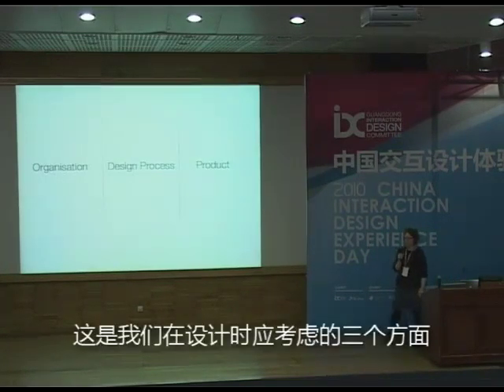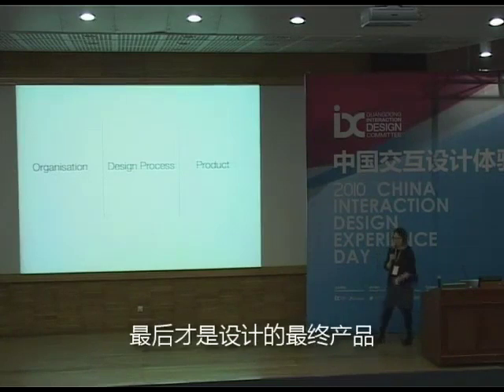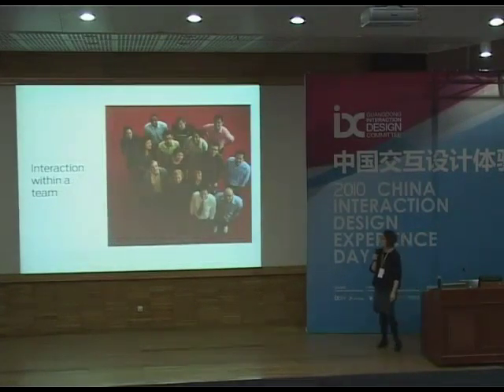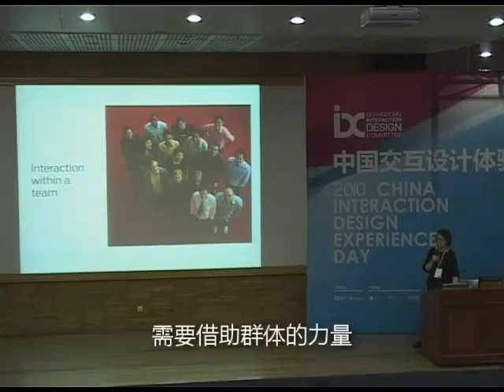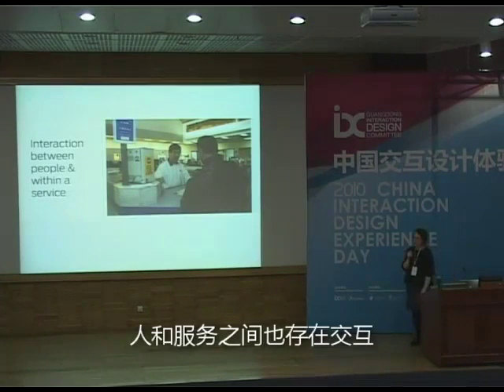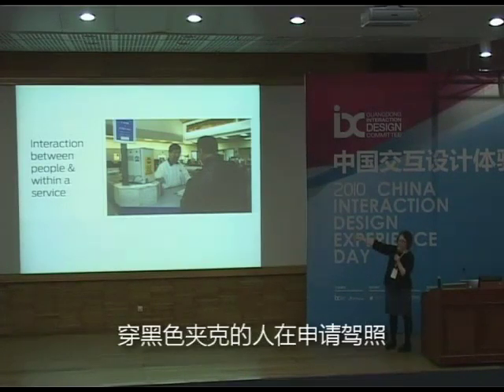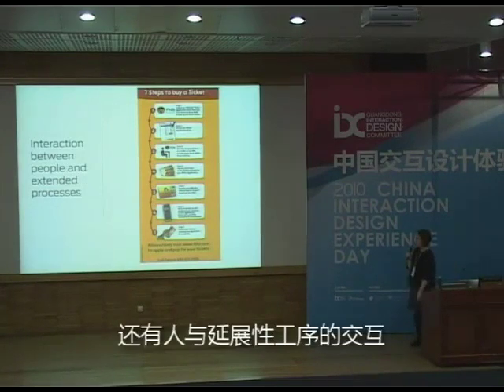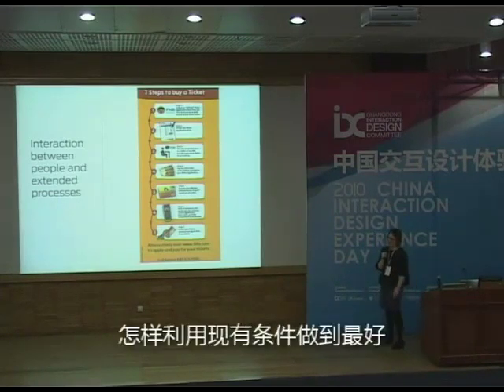交互产品设计 M843D0V6C 3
作者：Nonyne
来源：知乎
著作权归作者所有。商业转载请联系作者获得授权，非商业转载请注明出处。

产品设计的角度是，为谁服务，提供怎样的服务，和如何服务，制定服务的核心宗旨，方式和服务目标。另外，产品在竞争方面以及业内的产业链条中处在什么样的位置，如何与上下线衔接，所需要的成本和获利。都是一个优秀的产品设计需要考虑的问题。甚至可能更多，在此不一一列举。   交互设计的角度是研究用户在使用产品时是否遇到使用上的障碍。想办法使用户在使用的过程中能够快速、简单、愉悦的达到目的。这可能和UI有关、也可能和操作方式有关、甚至可能与文案有关，总之是想尽办法提高用户在使用过程中的感受。这可能带来的是，客服电话的减少，用户抱怨的减少，用户的增加等等好处。另外，在同类产品竞争中，提升核心服务的质量是竞争的根本，所以交互设计师在一个非垄断的服务产品中，也是非常重要的。    用户体验设计这个词太泛了，目的就是提升用户使用产品时候的感受。从各个方面，其实很难划得清哪些是“应该谁做”这句话。因为无论是交互设计师还是产品设计师都很难一个人把事情做好。都需要工程师、前端开发、视觉设计，等等岗位的童鞋配合。主要的是思考问题的主动性和角度。如果都能从为用户更好的服务角度触发，并且能根据交互设计的一些简单理论懂得重要度加权排比进行取舍，我觉得所有岗位都可以说是做用户体验设计的。    以上是个人观点，仅供参考。